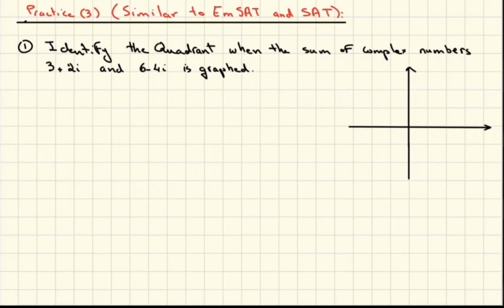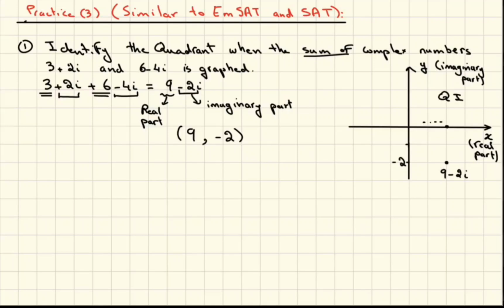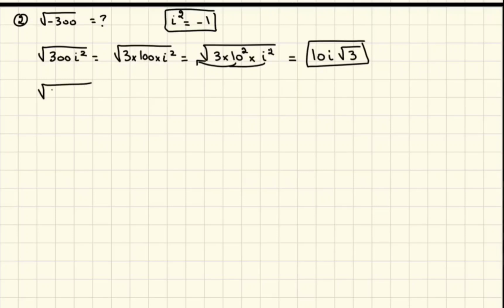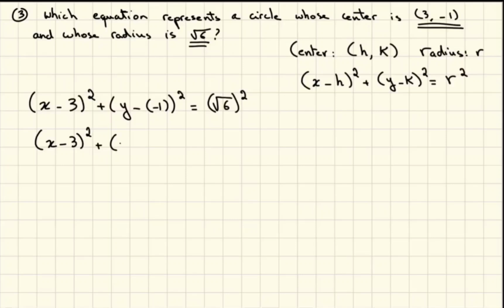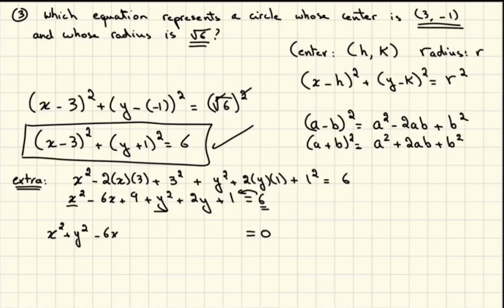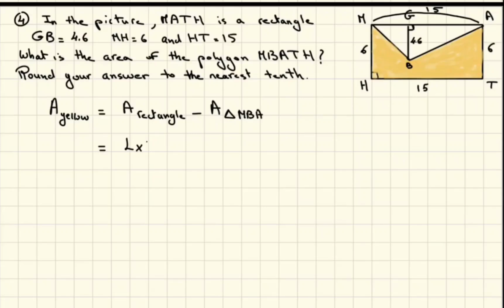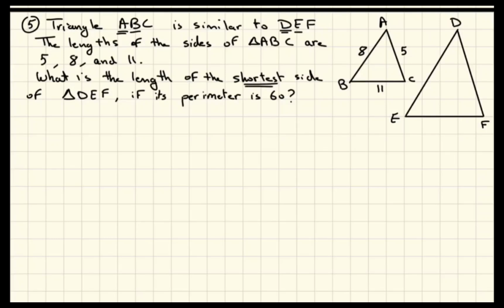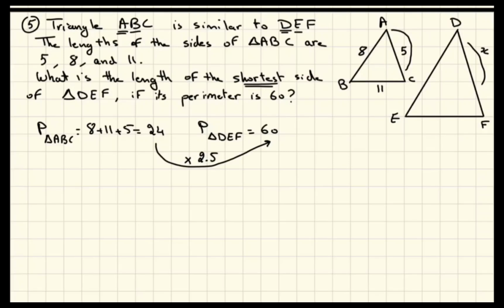Practice (3)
Solved examples similar to EMSAT